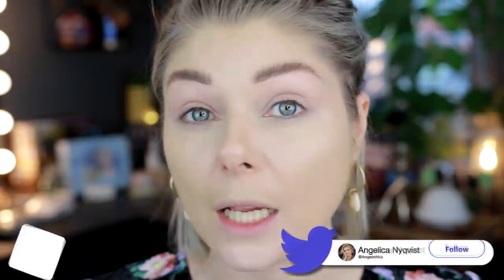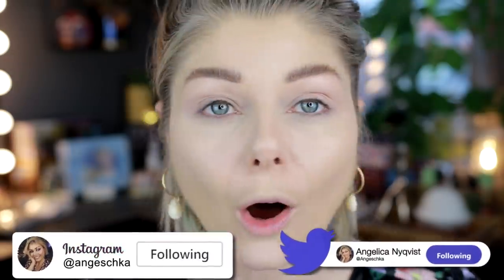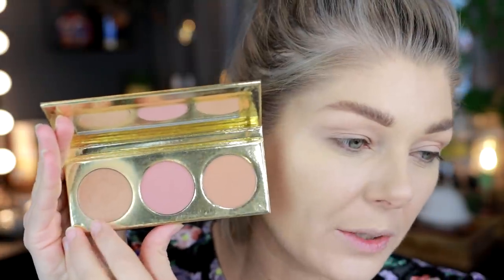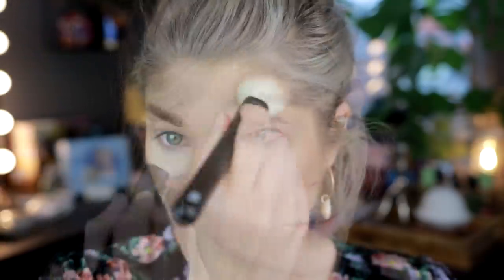Galentines Makeup Tutorial | Valentines Collab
Hey let's do a fun makeup look for Valentines Day, or even - Galentines Day! I'm doing a look with all women owned makeup brands and I'm doing it in collab with my friends Amy & Karen, do check out their looks down below:

LIPS
MAC Liptensity Lip Pencil - Honey Pecan (discontinued)